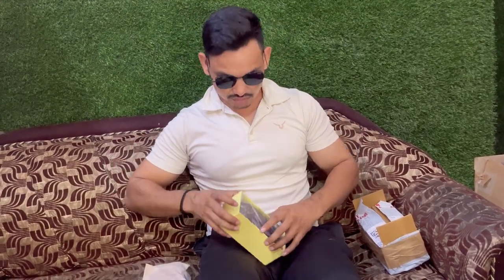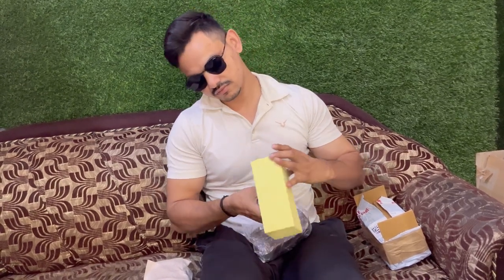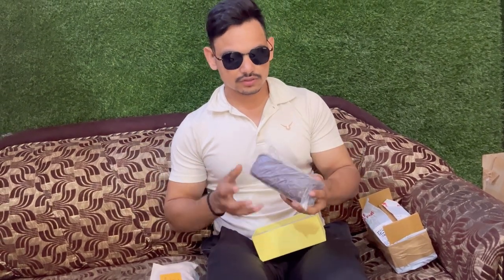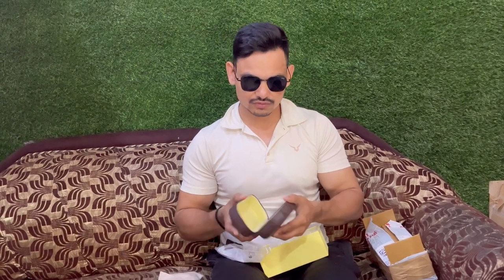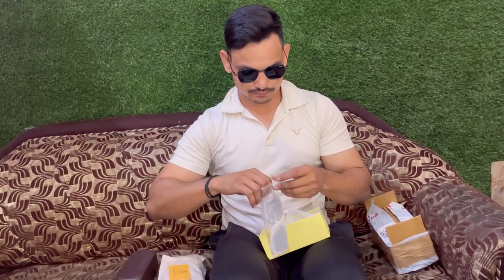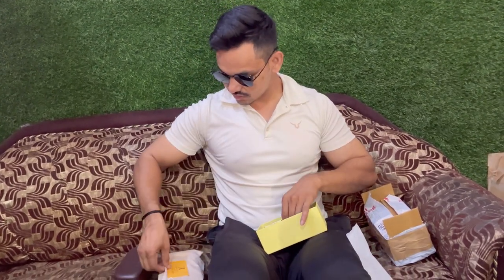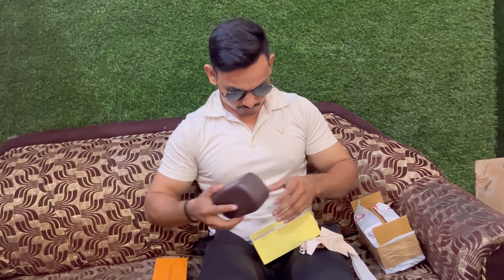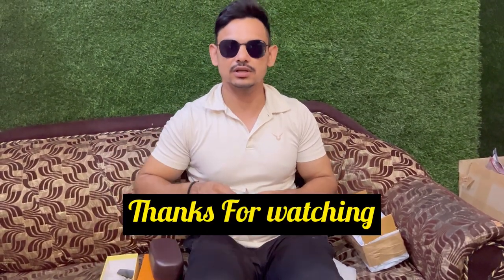Latest LV sunglasses Unboxing LV louisvuittonglasses Shades Unboxing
Louis Vuitton Sunglasses Unboxing

Musician: jo'el